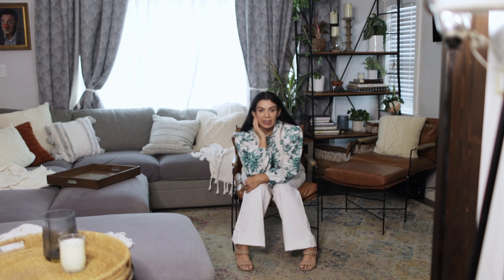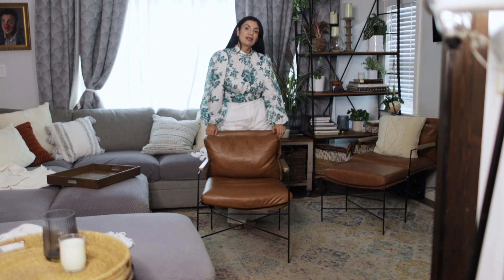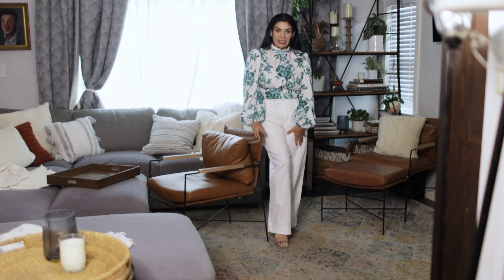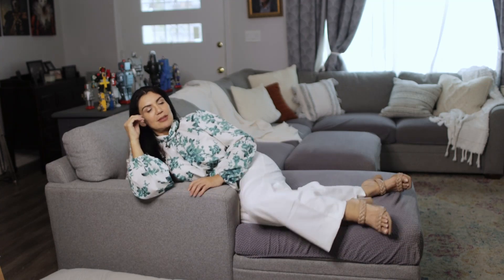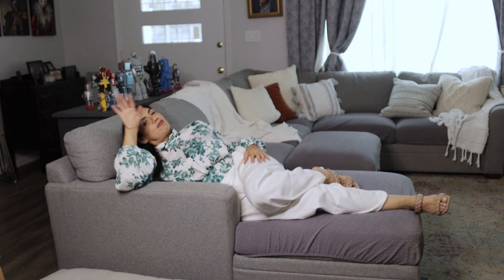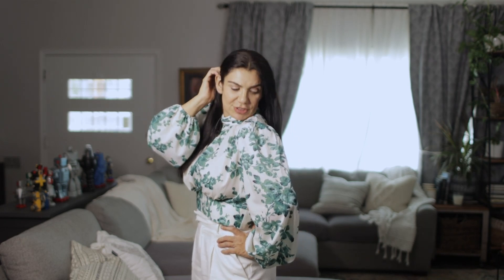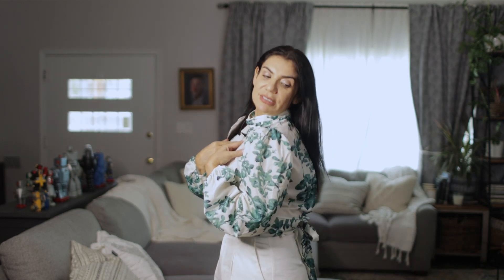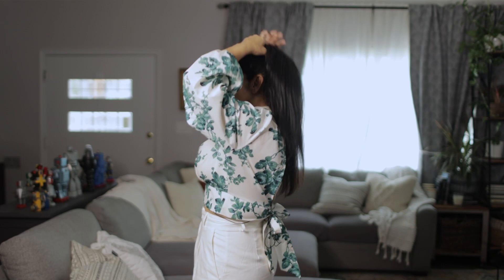Take your posing from ORDINARY to EXTRAORDINARY!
Are you tired of not knowing how to pose your clients. This quick video is full of tips to take your posing from boring and ordinary to DYNAMIC and extraordinary!